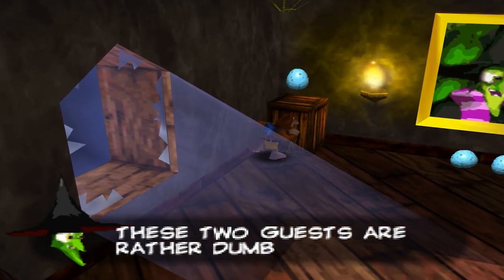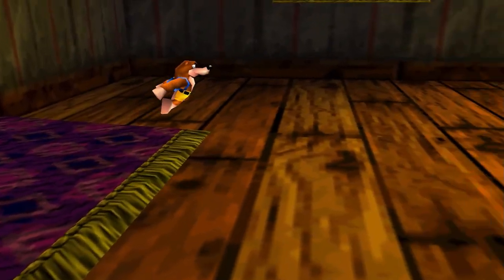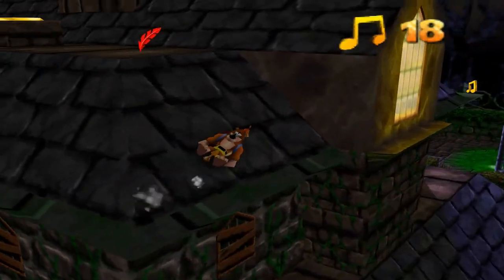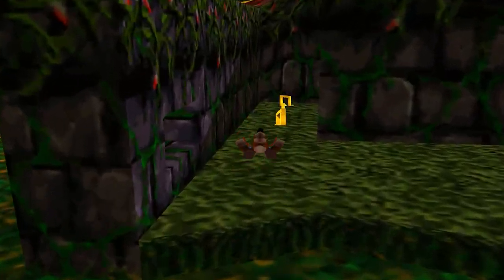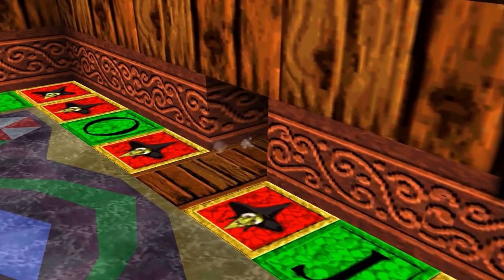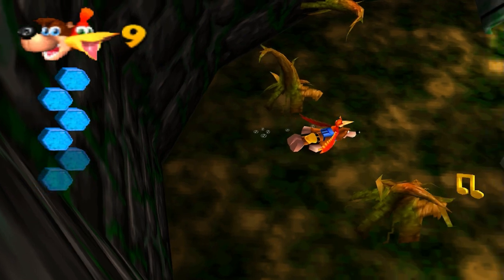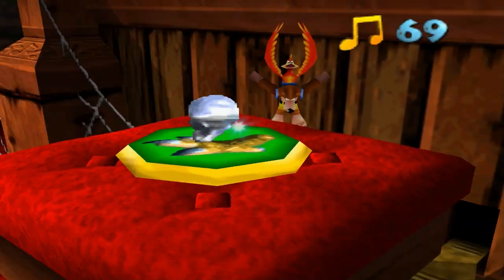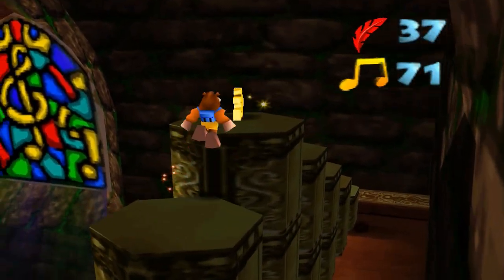Banjo-Kazooie | Episode 13 - "Mad Monster Mansion"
Can you tell that I really like the music in this game yet?